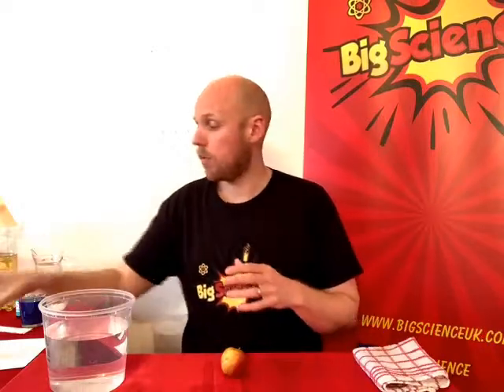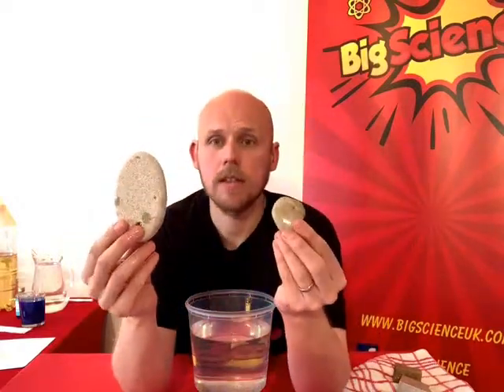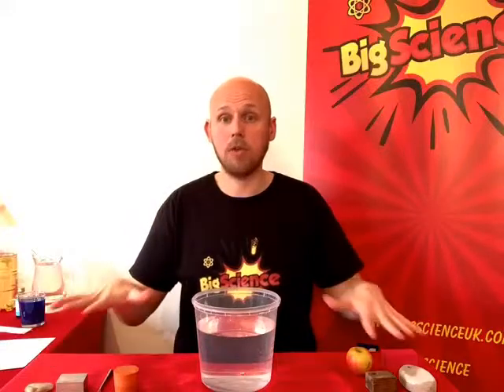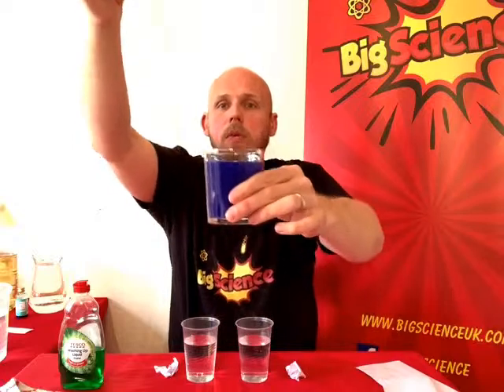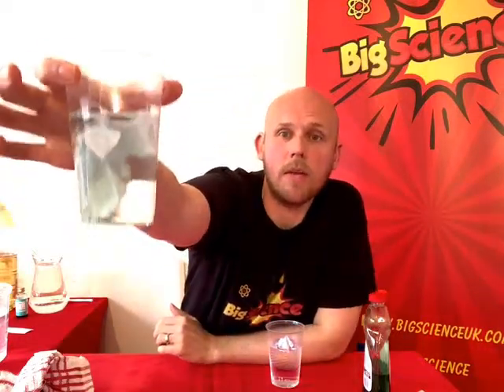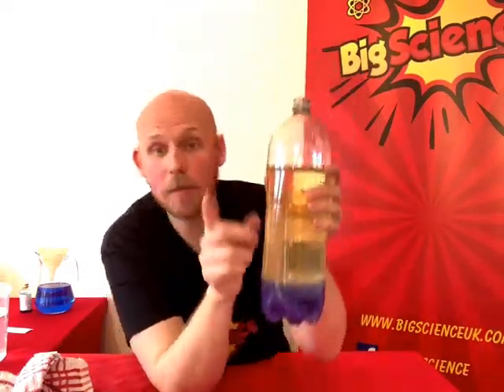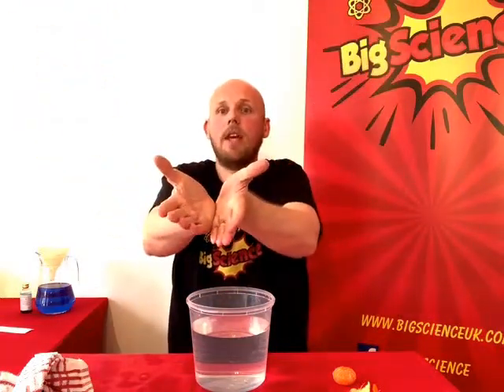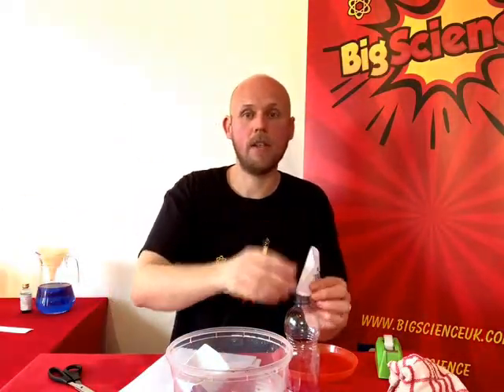Big Science Live Session - Floating & Sinking